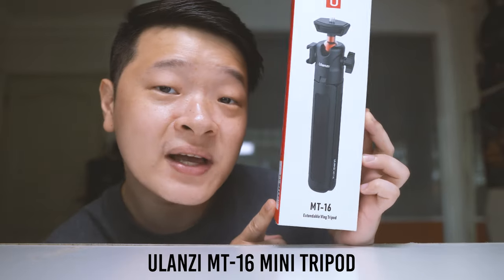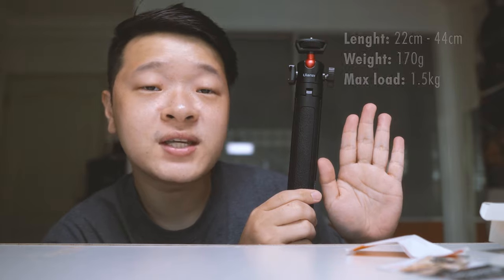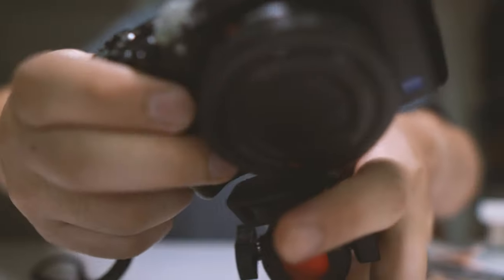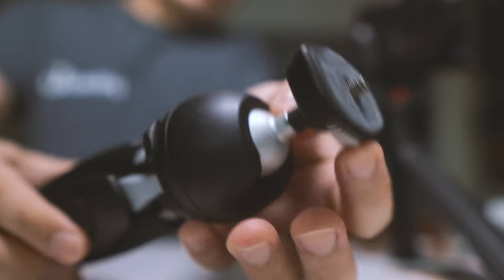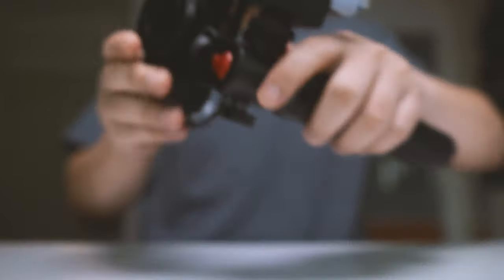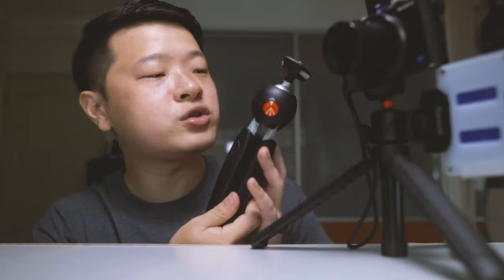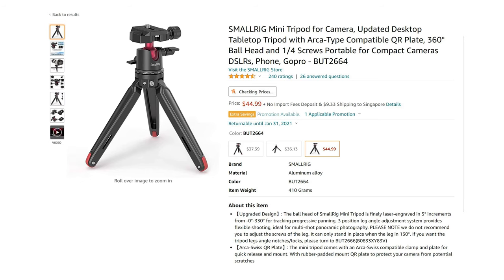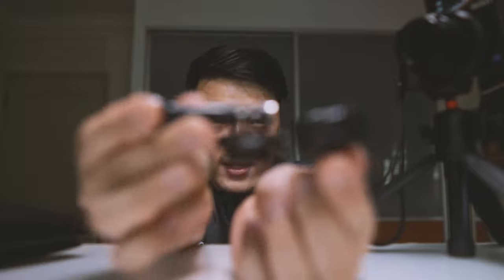Ulanzi MT-16 Extendable Tripod with Ball Head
Ulanzi MT-16 Selfie Stick Tripod:
🔗c.lazada.sg/t/c.YPsJiI
🔗 amzn.to/3aaEC76

If you enjoy my content and would like to be part of my journey helping me out as I purchase gears and gadgets to review.